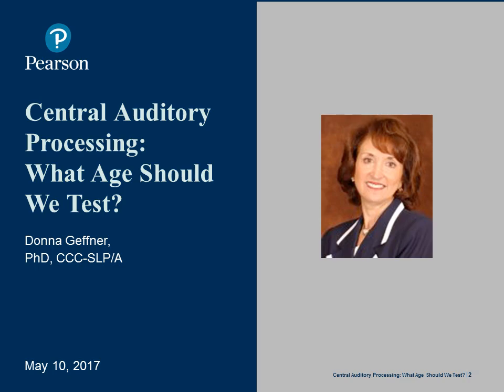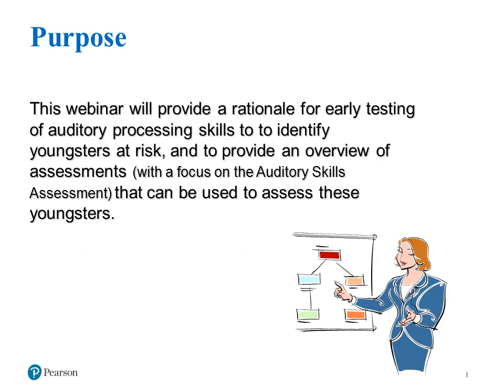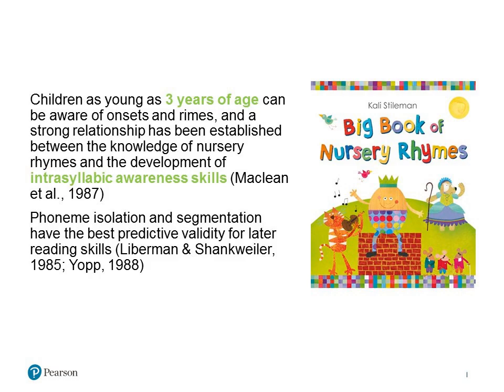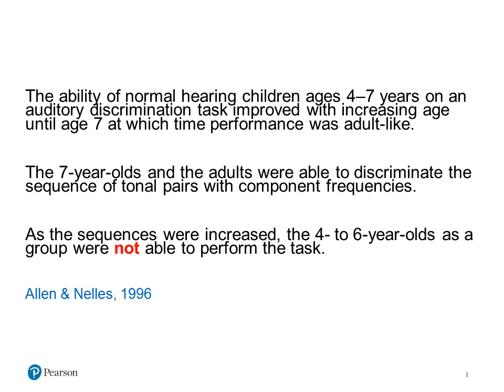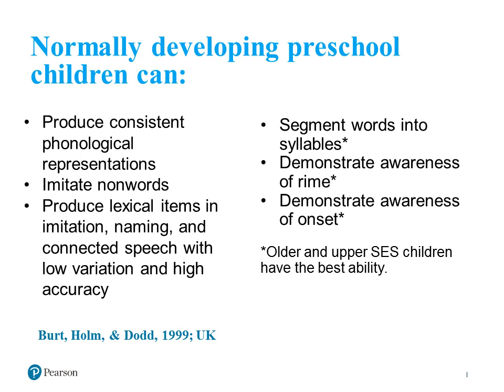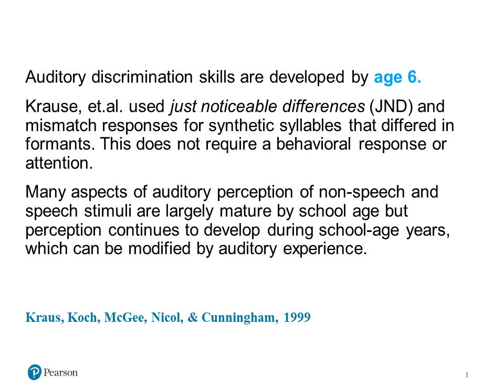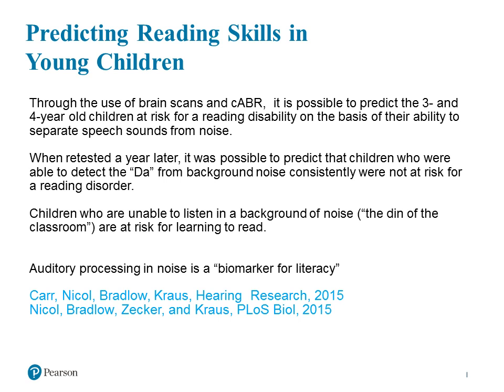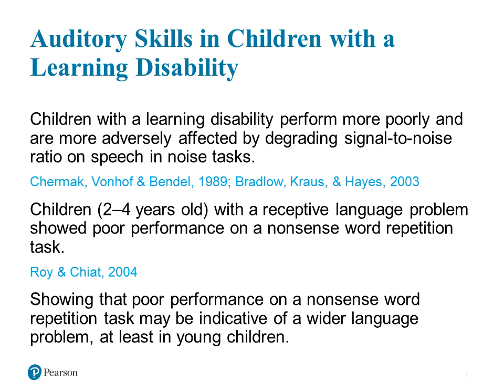Central Auditory Processing: What Age Should We Test?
Presenter: Donna Geffner, PhD, CCC-SLP/A

There is controversy over the age at which a CAPD can be diagnosed in children. The notion that one has to wait until age 7 or 8 is unfounded. Evidence is strong that CAPD can be identified earlier than age 7 for the purposes of treatment and management. This webinar will provide a rationale for early testing and the instruments available to identify youngsters at risk. Case studies will be presented that show that early identification leads to effective intervention and better academic outcomes.